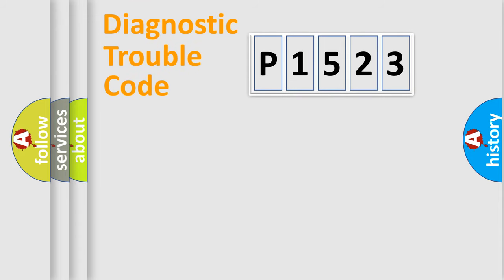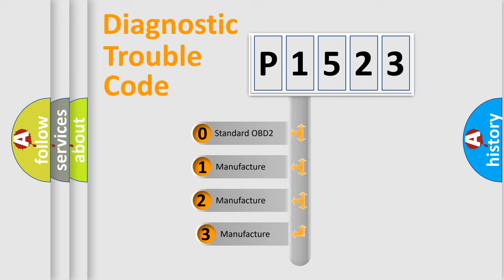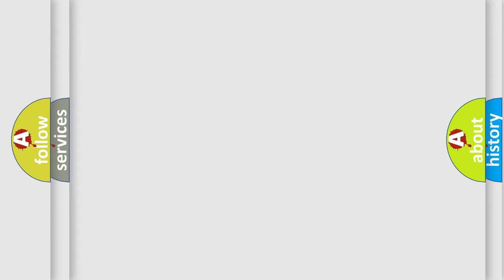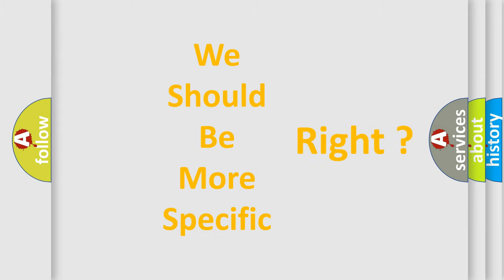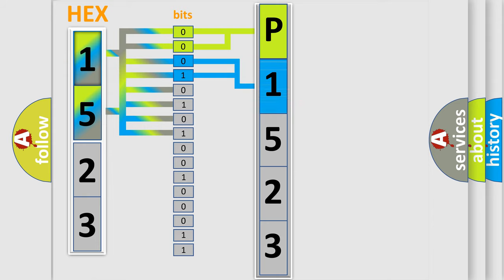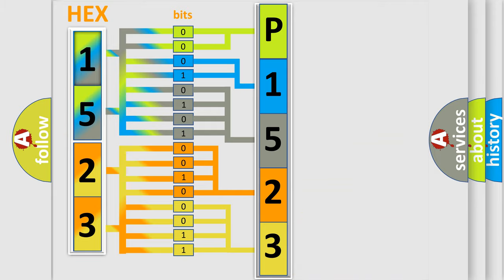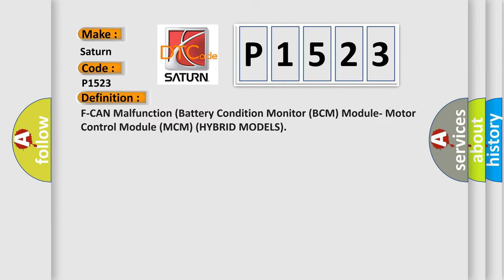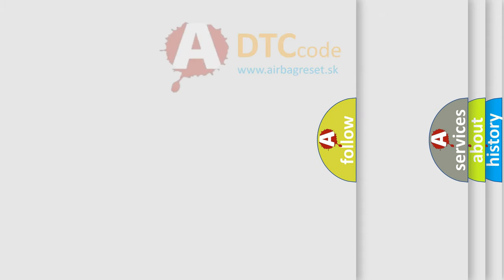DTC Saturn P1523 Short Explanation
Contents:
0:21 Basic DTC analysis according to OBD2 protocol standard.
1:48 Insight into programming
2:58 A diagnostically understandable description of the Diagnostic Trouble Code
3:05 Basic error definition

Make:
Saturn
Code:
P1523
Definition: